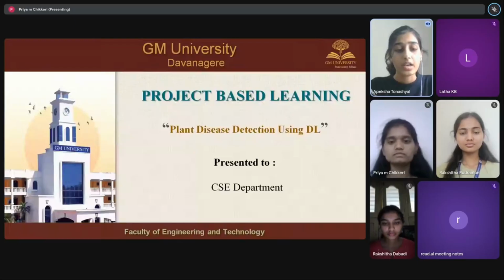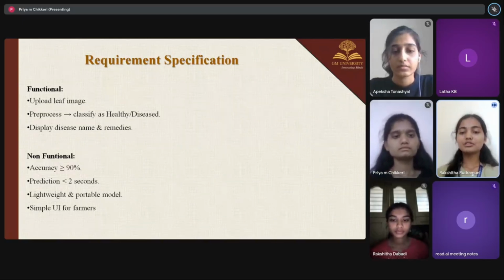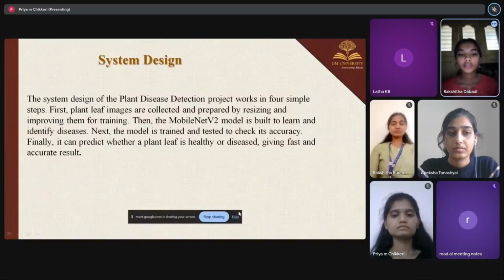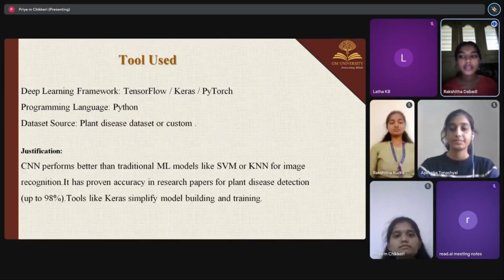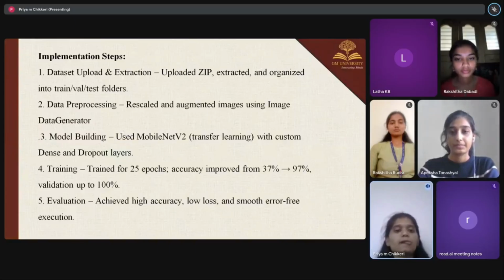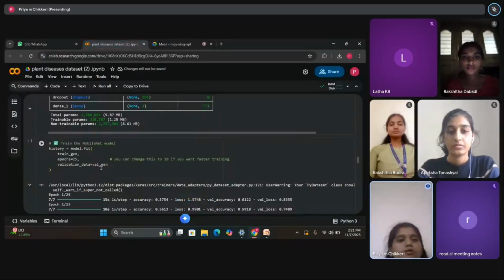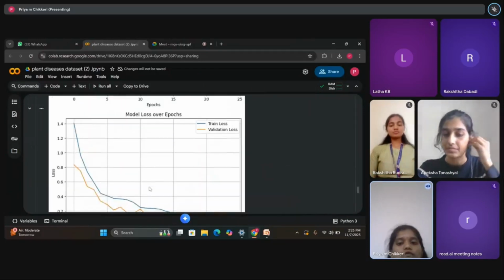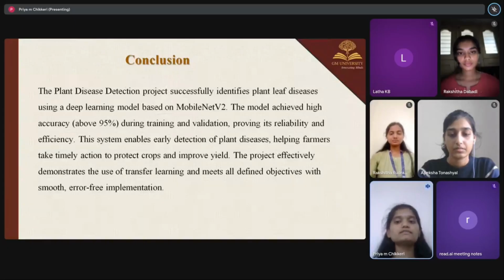Plant Disease Detection using DL